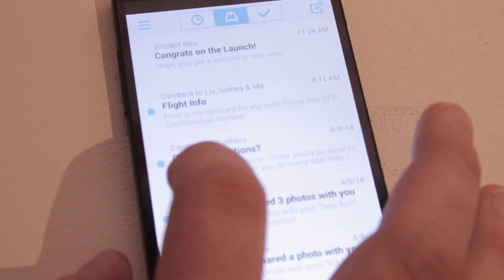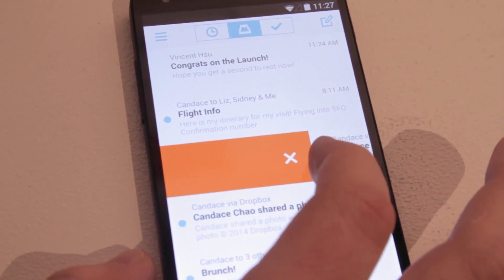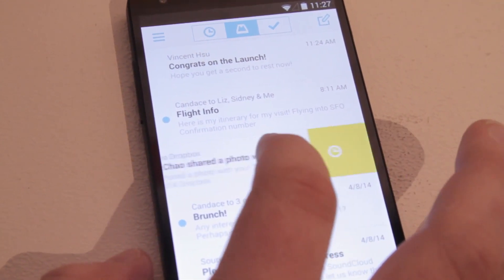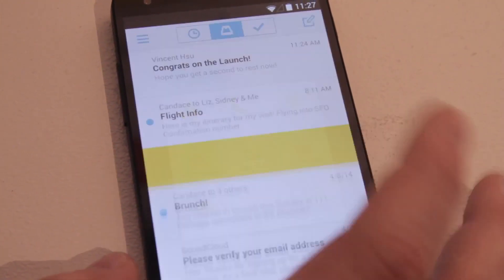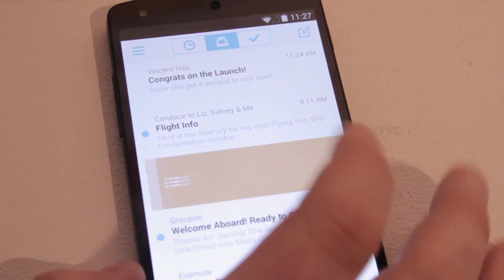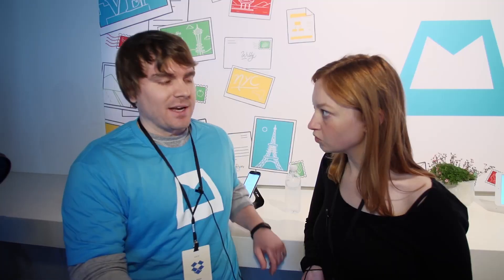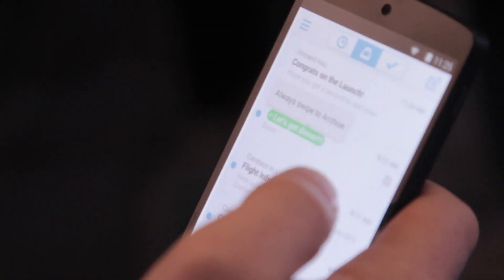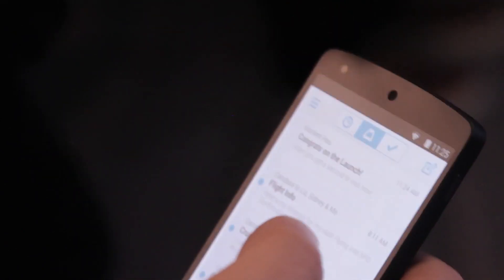Mailbox Launches on Andriod | Hands On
A year after acquiring mobile-first email management iOS app Mailbox, today Dropbox launched Mailbox for Android, and previewed a beta version for desktop. It also showed off a new "Auto-swipe" feature that lets you not only archive an unwanted email, but automatically archive similar emails you receive in the future. Colleen Taylor takes a look at Mailbox now released on Android.